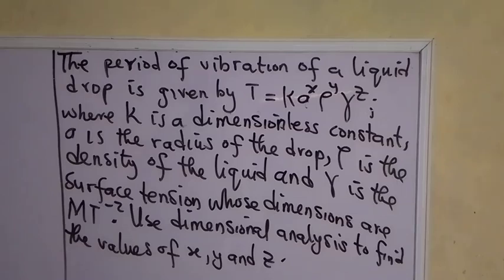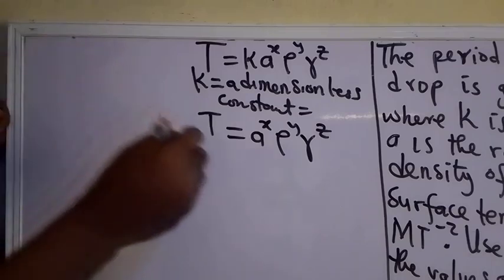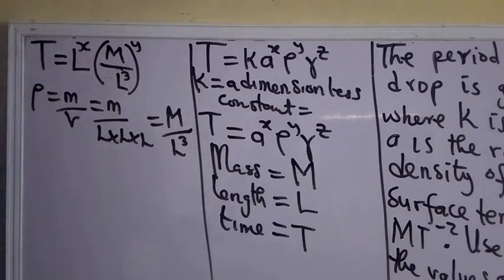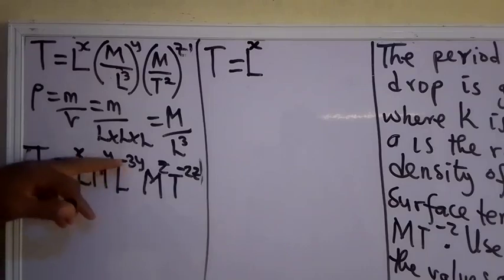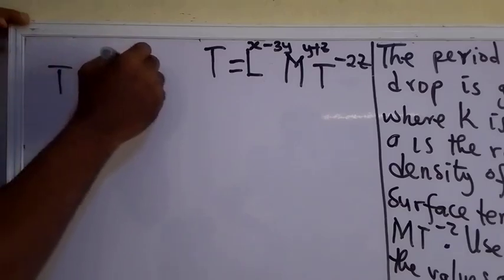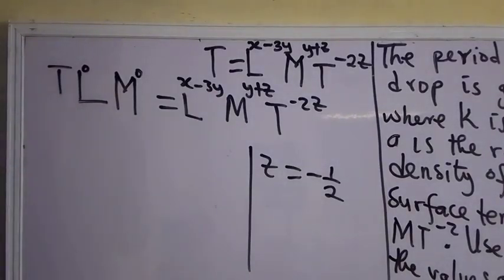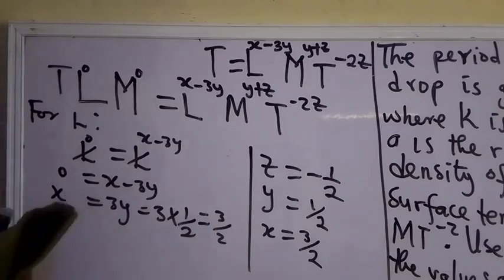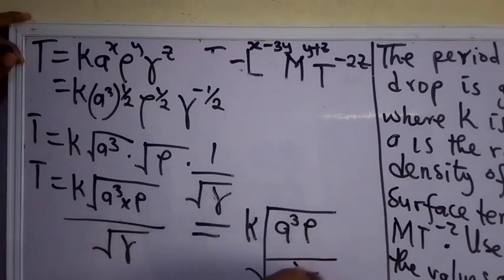PERIOD OF A LIQUID DROP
The period of vibration, T, of a liquid drop is given by T =Ka^x ρ^yY^z , where K is a dimension constant, a is the radius of the drop, p is the density of the liquid, and Y is the surface tension. By dimension, find the values of the indices x, y, z, and the relationship for T.